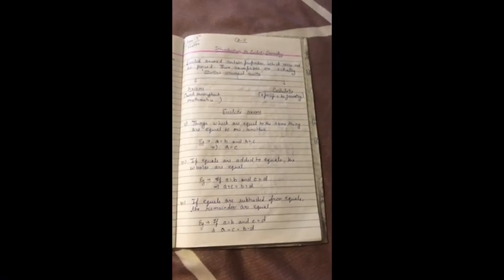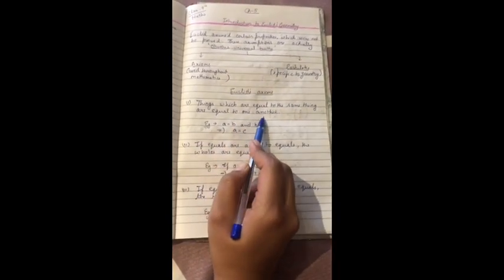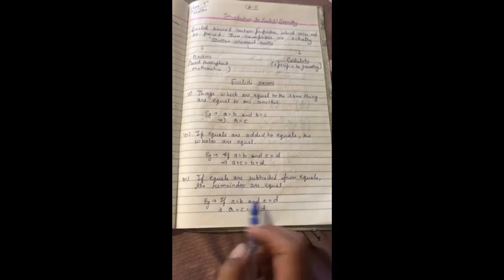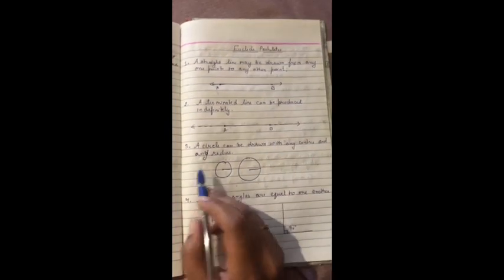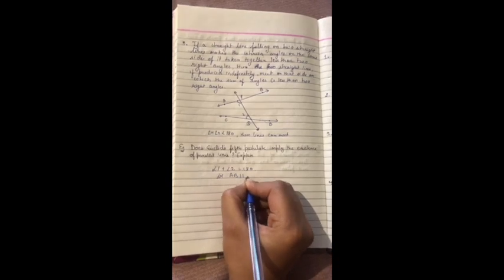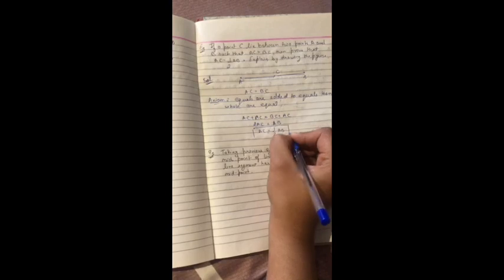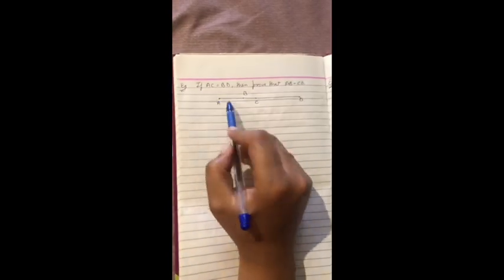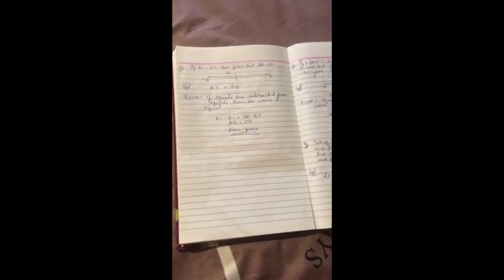Maths class-9 ch-5